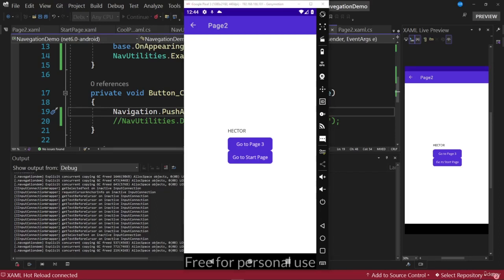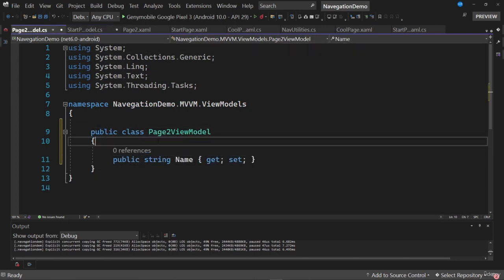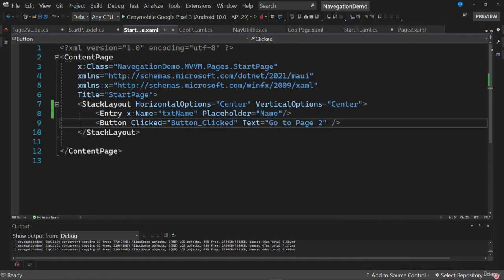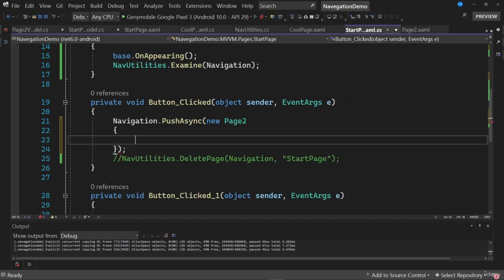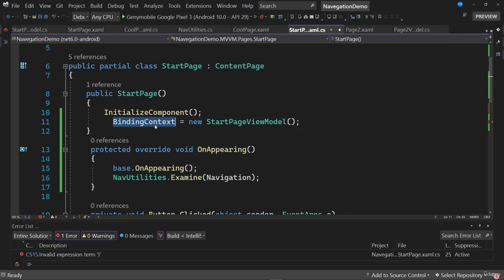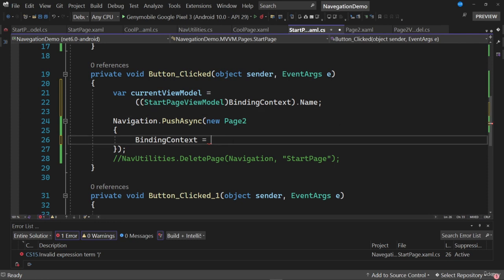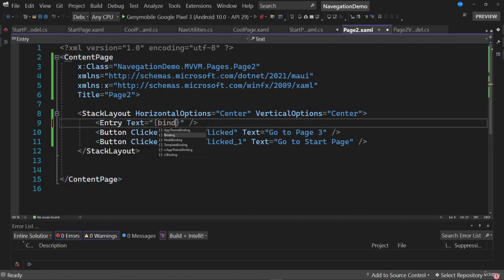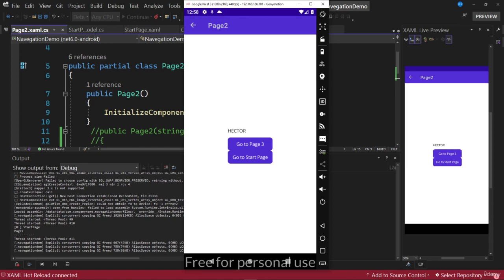Introduction to .NET Maui: Building Cross-Platform Apps81